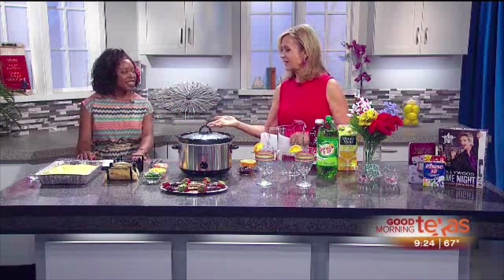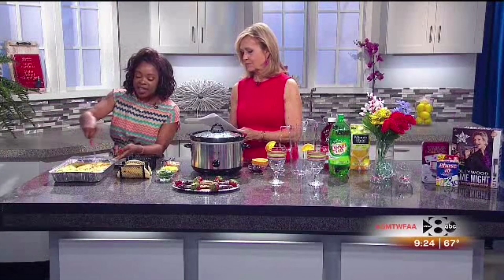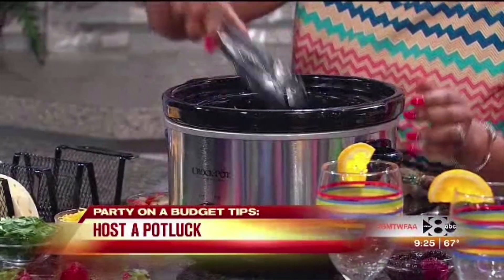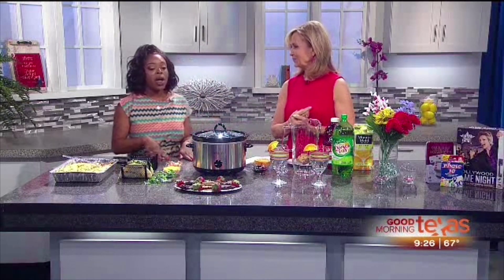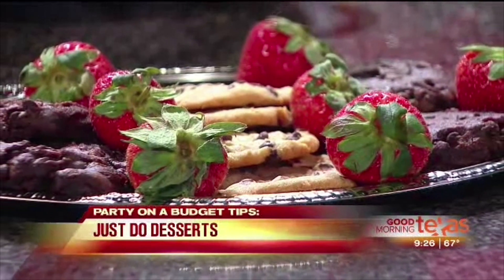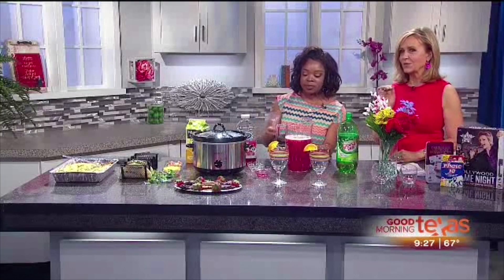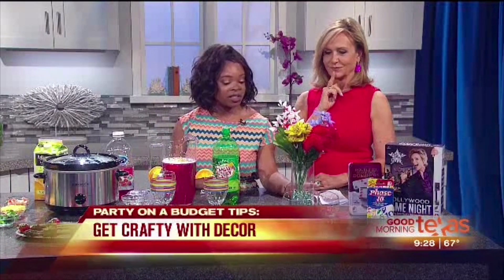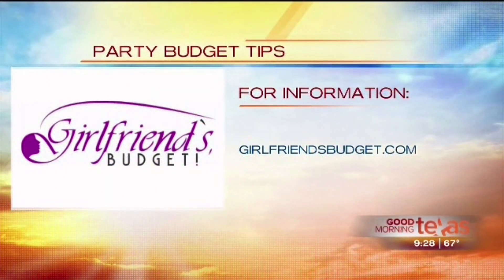How to Entertain on a Budget! Girlfriend's Budget visits Good Morning Texas!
Summer, Fall, Spring, or Winter... if you're anything like me, you love entertaining your friends and family year round! But we all know entertaining can get a bit pricey, so check out these Girlfriend's, Budget tips shared on Good Morning Texas to have your party lit... but your costs low!

♥RECIPE LINKS♥
Tamale Pie: